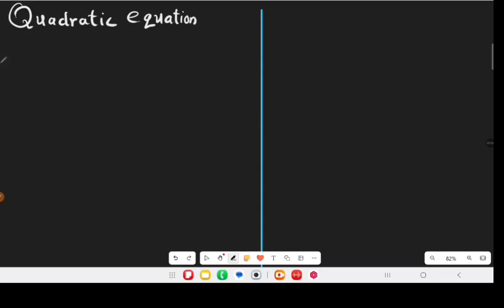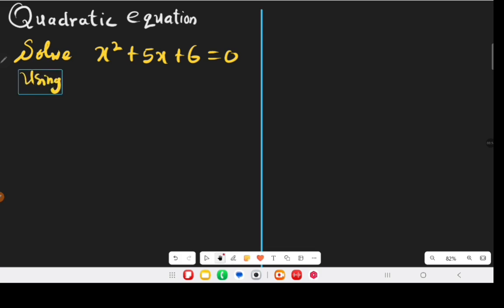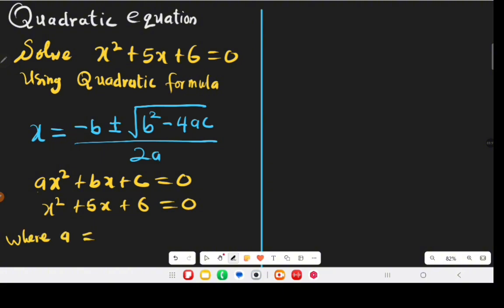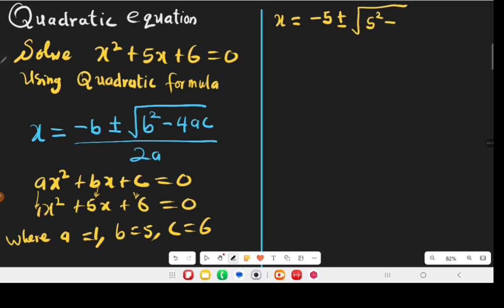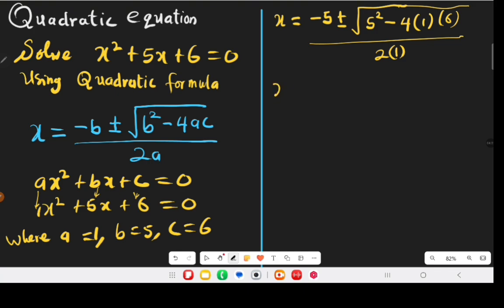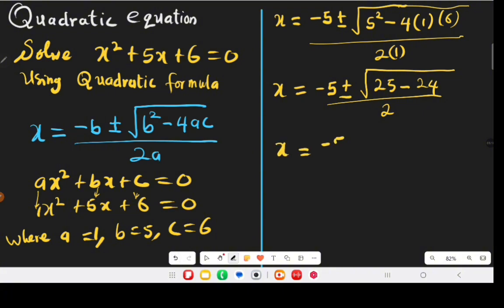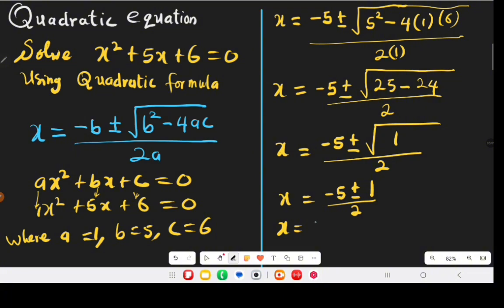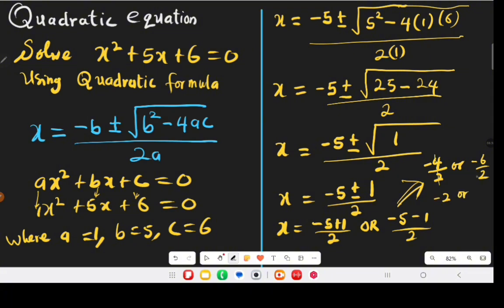💯💥Solve Quadratics Fast with the Quadratic Formula | Step by Step💫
Learn how to solve the quadratic equation
the quadratic formula. This video breaks it down step by step so you can solve any quadratic equation confidently. Perfect for students preparing for exams!